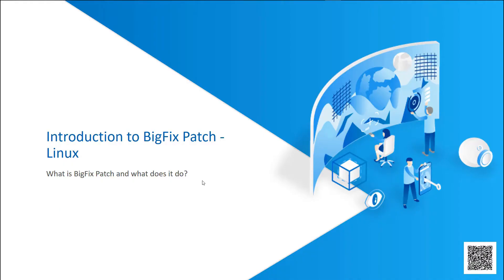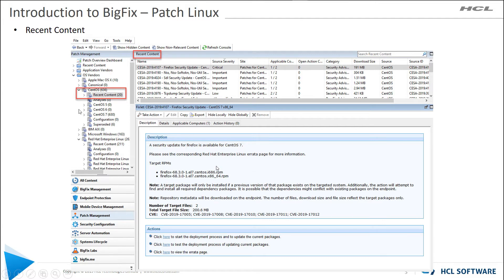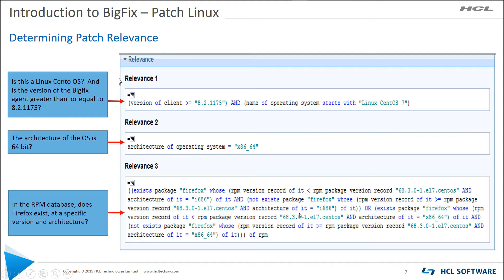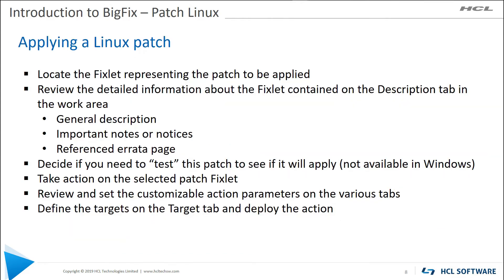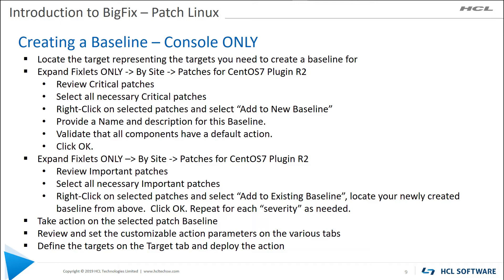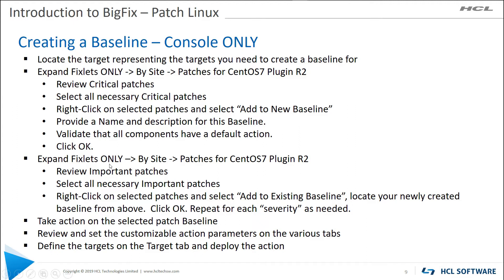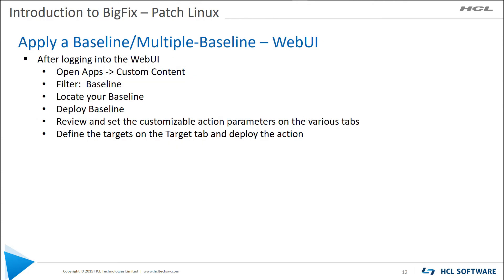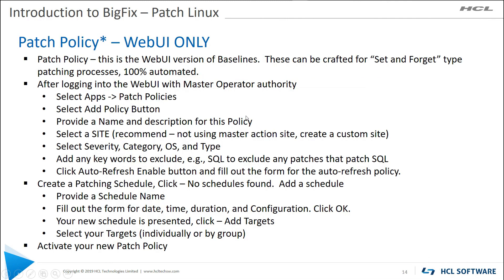BigFix Foundation Series - Configuring Linux Patching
This video discusses the steps needed to configure Linux Patching.